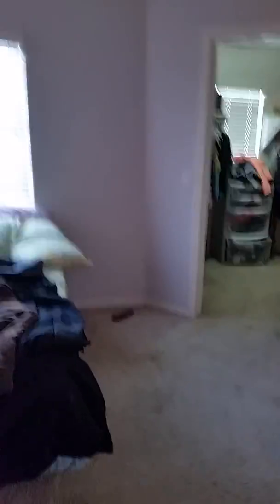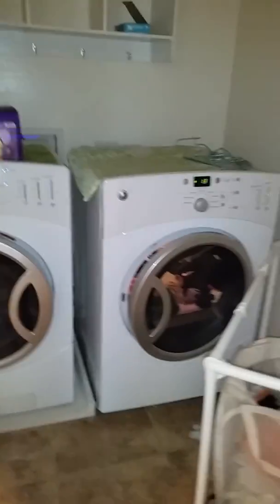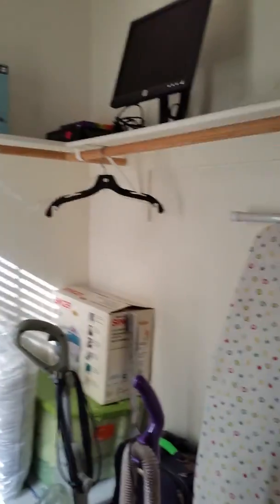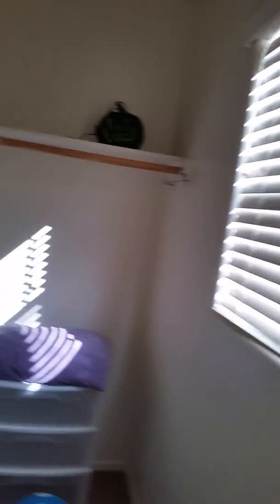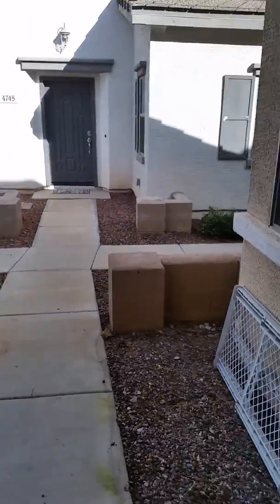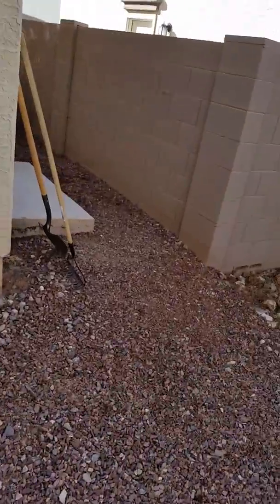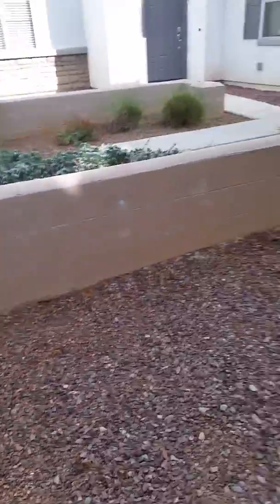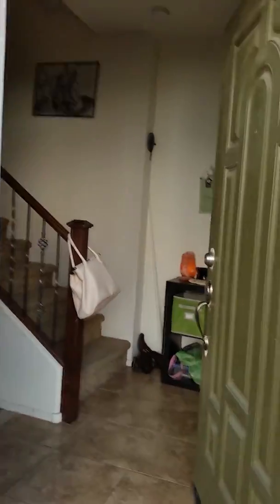4737 E Laurel Ave - Upstairs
Downstairs